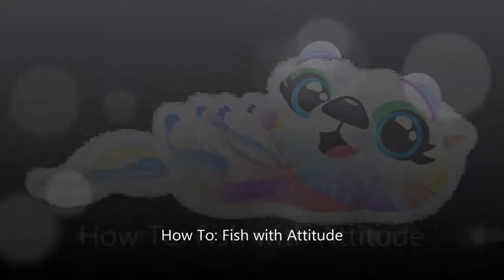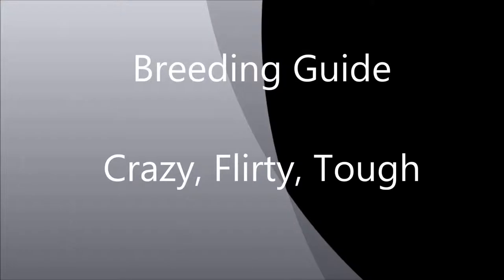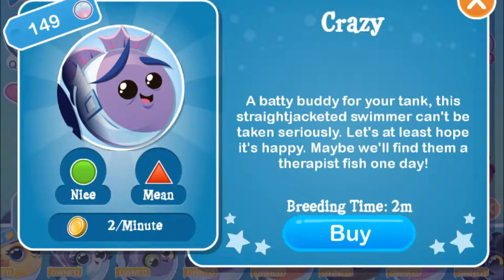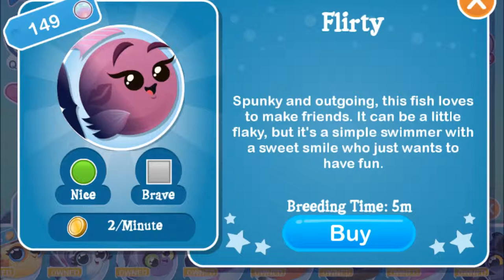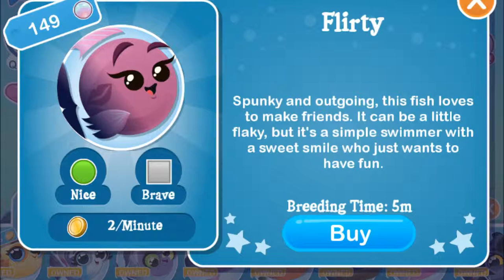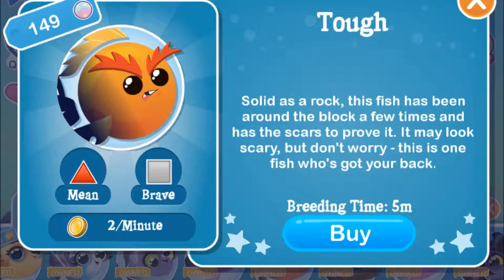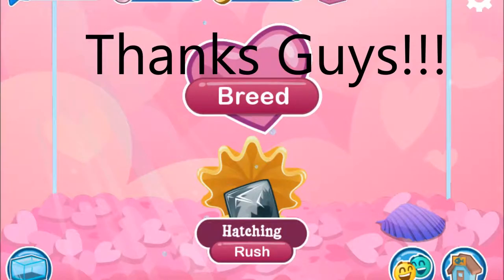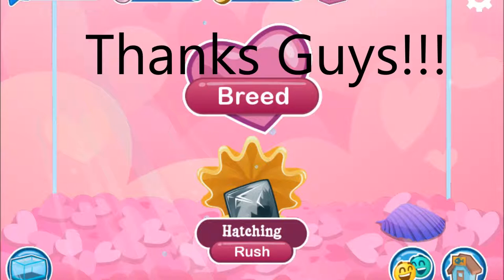FWA Breeding Guide: Crazy, Flirty, Tough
Welcome to the one and only How To: Fish with Attitude breeding guide. Today we did the Crazy, Flirty,and tough fish! Hope this helped:)